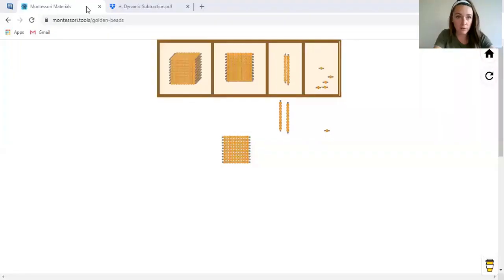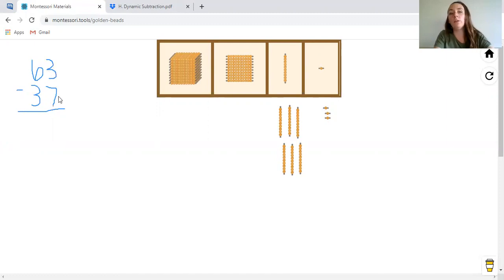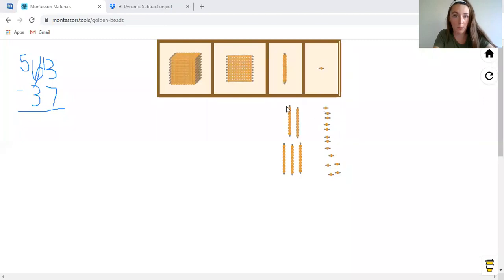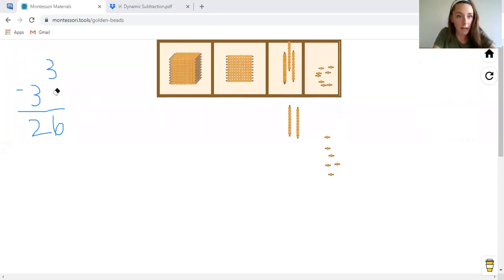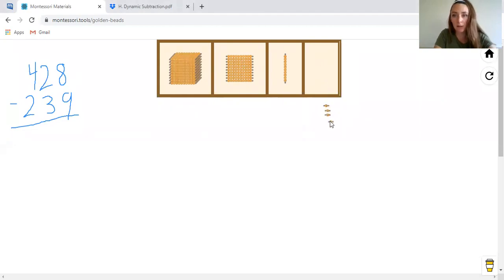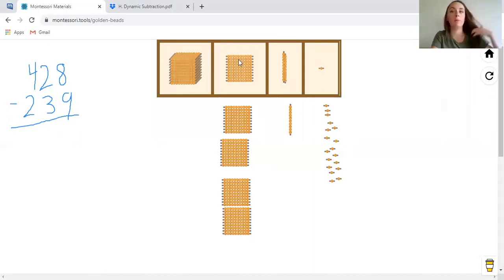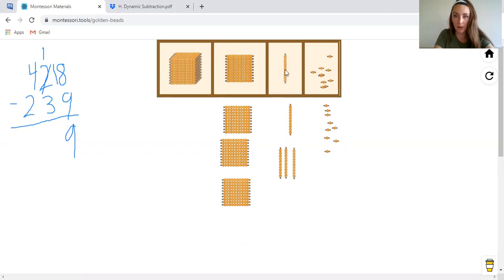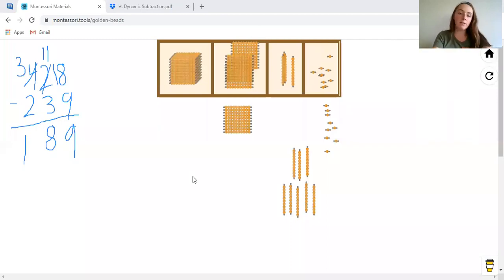Dynamic Subtraction - A Math Lesson | Elementary Level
In this math lesson, we will be learning about dynamic subtraction using golden bead strings. This math lesson is designed for 6 to 12-year-old children.

What is dynamic subtraction?
Dynamic subtraction refers to subtraction in which units are carried and traded between tens, ones, etc.

This video lesson demonstrates a practical method of subtraction, using bead strings. This enables a better understanding of the math facts and helps in developing the child's logical thinking.

Repeat this activity by asking the child to subtract numbers, as shown in the video.

Video Created by: Montessori Academy of Owasso